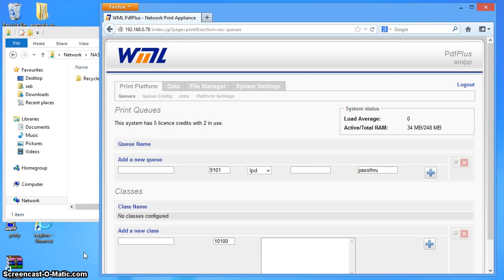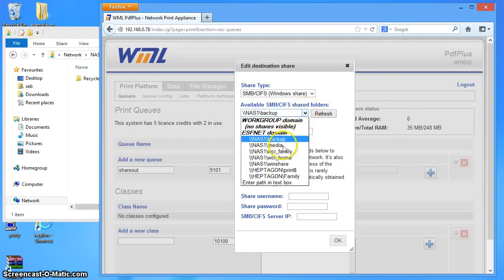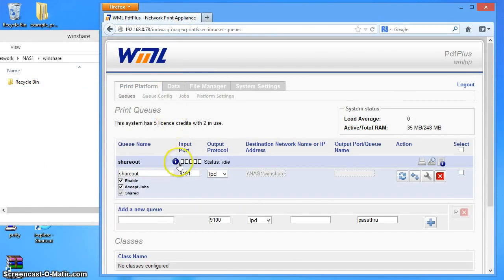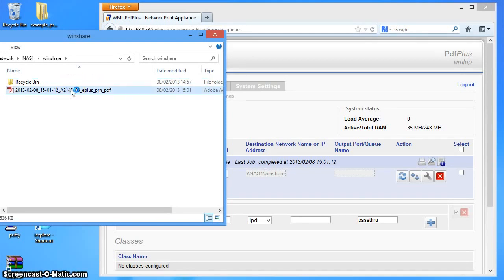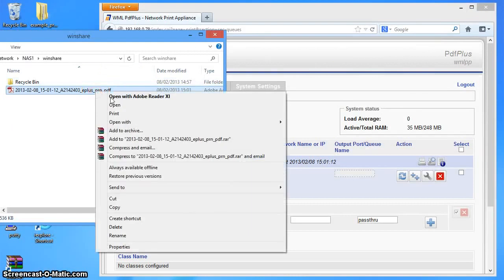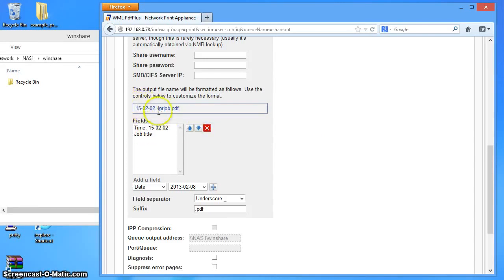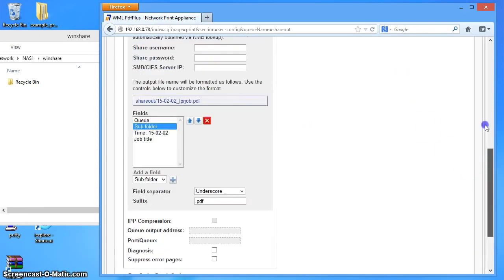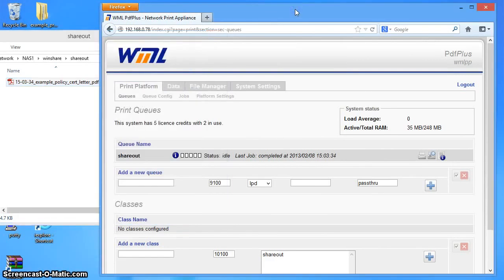Printing PDF files into a Windows network share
A short demo of setting up a queue which takes jobs and outputs them into a Windows network share. The file-naming features are also demonstrated.